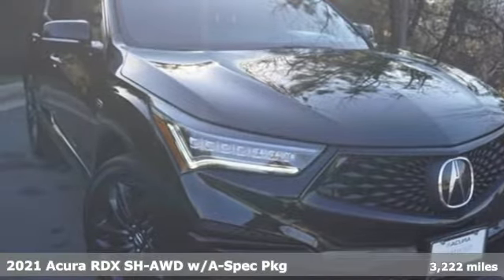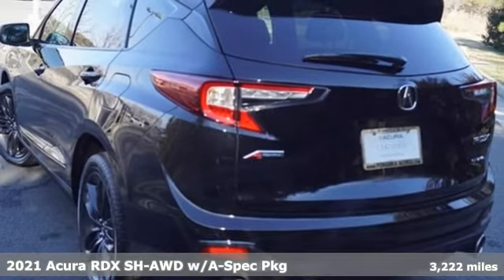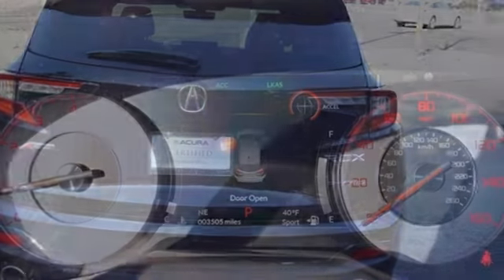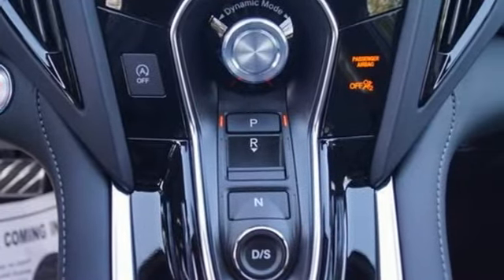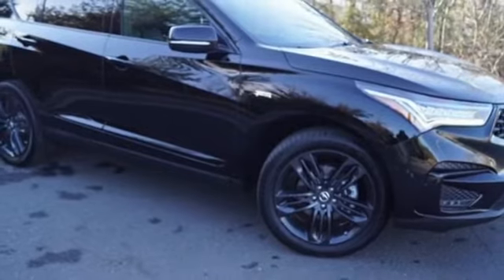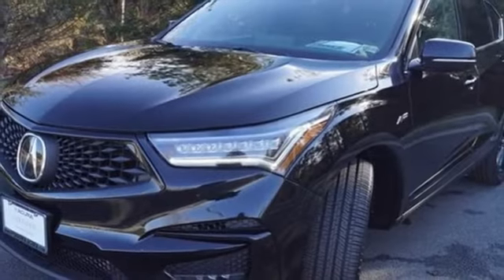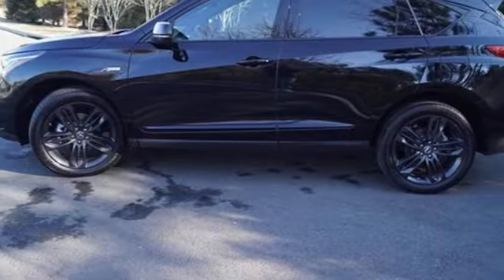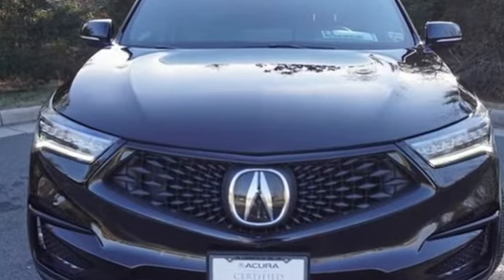Used 2021 Acura RDX Falls Church VA Acura Washington-DC, DC LML040515 - SOLD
Year: 2021
Make: Acura
Model: RDX
Trim: A-Spec Package
Engine: 2.0L 16V DOHC
Transmission: 10-Speed Automatic
Color: Black
Interior: Ebony
Mileage: 3222
Stock #: LML040515
VIN: 5J8TC2H62ML040515
CARFAX One-Owner. Clean CARFAX. Certified. Black 2021 Acura RDX A-Spec Package SH-AWD AWD 10-Speed Automatic 2.0L 16V DOHCbrbrRecent Arrival! Odometer is 4120 miles below market average! 21/26 City/Highway MPGbrbrPrecision Certified Details:brbr * 1st scheduled maintenance, Complimentary 3-month AcuraLink trial, Complimentary 3-month SiriusXM Radio Service. Includes Trip Interruption, Rental Vehicle Reimbursement and Concierge Servicebr * 182 Point Inspectionbr * Powertrain Limited Warranty: 84 Month/100,000 Mile (whichever comes first) from original in-service datebr * Vehicle Historybr * Limited Warranty: 24 Month/100,000 Mile (whichever comes first) after new car warranty expires or from certified purchase datebr * Transferable Warrantybr * Warranty Deductible: $0br * Roadside AssistancebrbrbrWe make every effort to provide accurate information but please verify options and price with management before purchasing. All vehicles are subject to prior sale. All financing is subject to approved credit. Dealer installed options are additional. Stock photo colors, options and trim levels may vary. Not responsible for typographical errors. Published prices subject to change without notice to correct errors and omissions or in the event of inventory fluctuations. Vehicle offers/prices & internet price quotes valid for 48 hours from initial posting date, subject to change by dealer/manufacturer without notice. Vehicles may be in transit to dealer. Vehicle photos may not match exact vehicle. Please call to confirm availability status. All prices exclude taxes, title, license, and dealer processing fee of $899.00. Government 5-Star Safety Ratings are part of the National Highway Traffic Safety Administrationa€TMs (NHTSAa€TMs) New Car Assessment Program. For additional information on the 5-Star Safety Ratings program, please Based on model year EPA mileage ratings. Use for comparison purposes only. Your mileage will vary depending on driving conditions, how you drive and maintain your vehicle, battery pack age/condition, and other factors. Worlda€TMs Largest Acura Dealer based on 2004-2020 AHM New Acura Volume Sales."

Address:
13911 Lee Jackson Highway